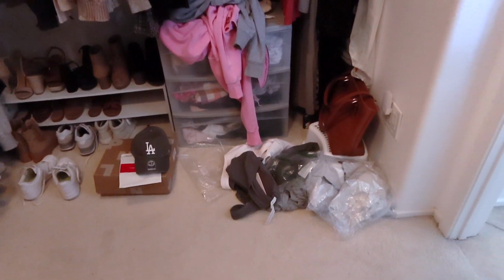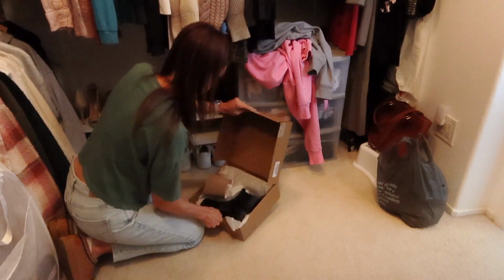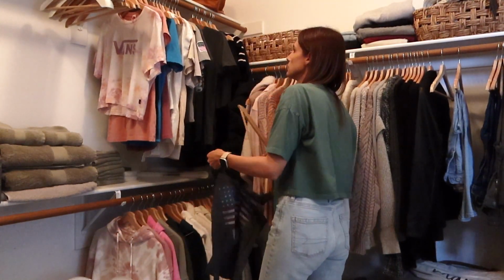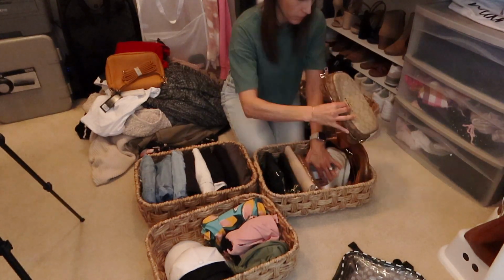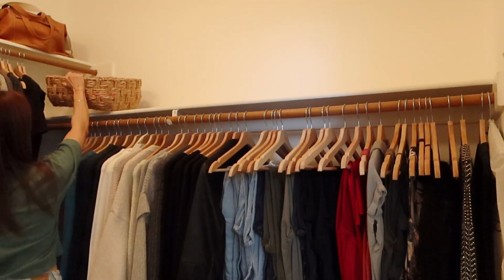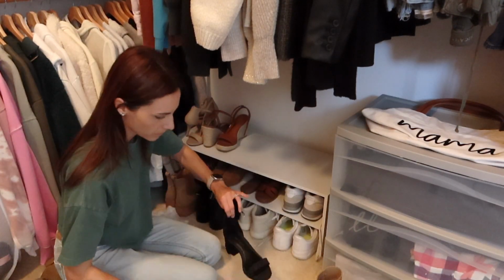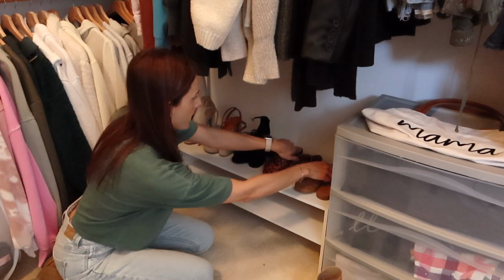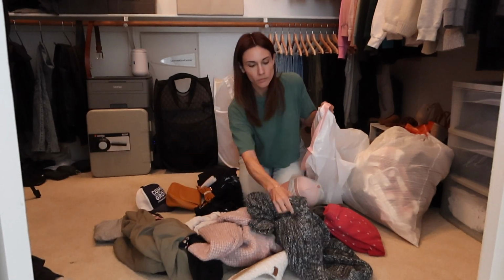Closet Declutter & Organization | Simple Tips for a Functional & Tidy Wardrobe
Is your closet overflowing with clothes you never wear? In today’s video, I’m tackling a full closet declutter and organization to create a tidy, functional, and stress-free wardrobe. 🌟

Spring Cleaning My Kitchen → More decluttering inspiration!
Playroom Organization → Tidy and stylish kid-friendly spaces!